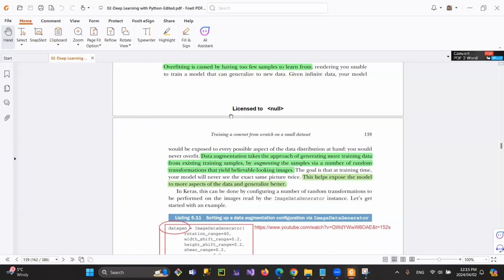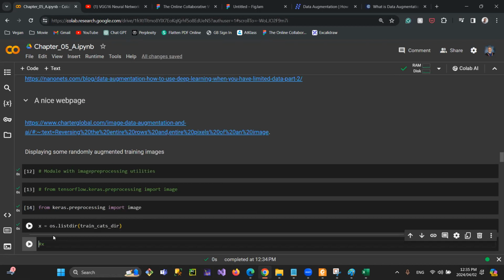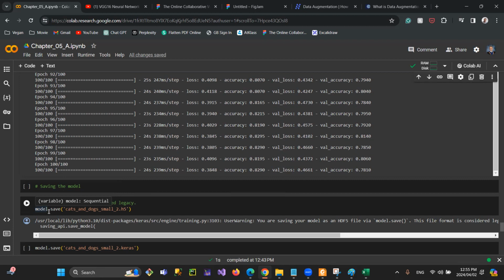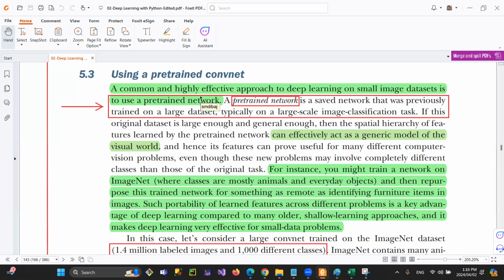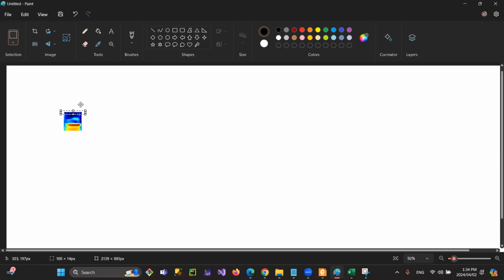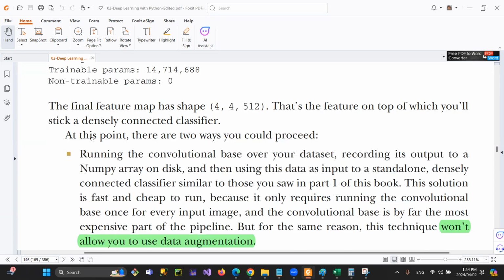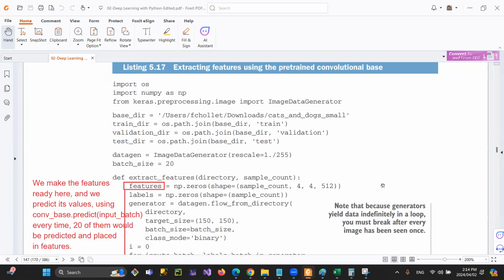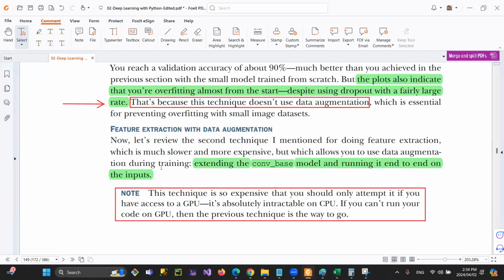Deep Learning Lab W13